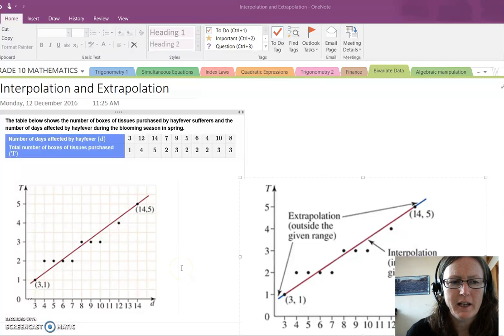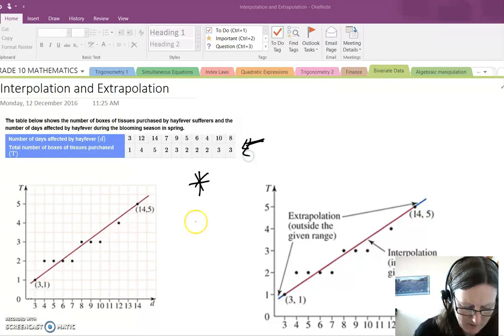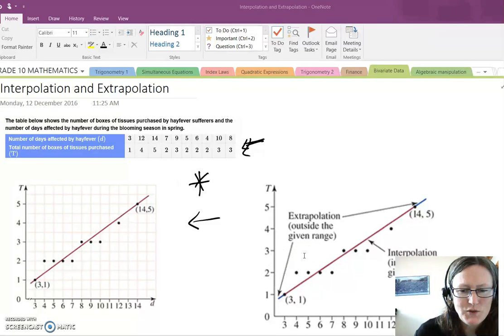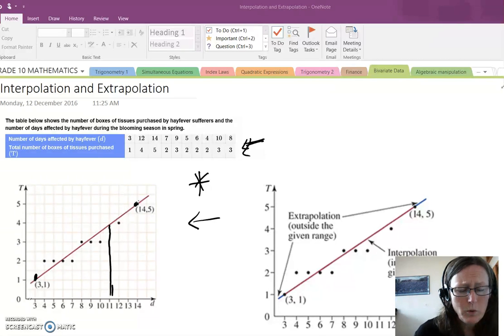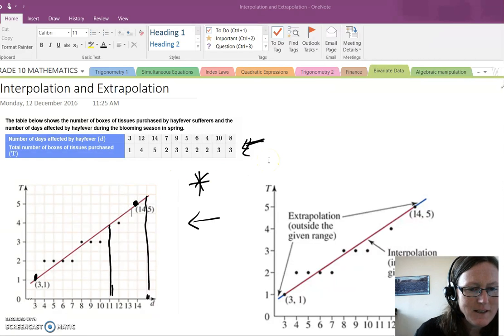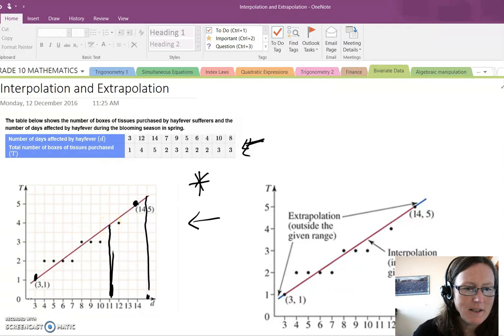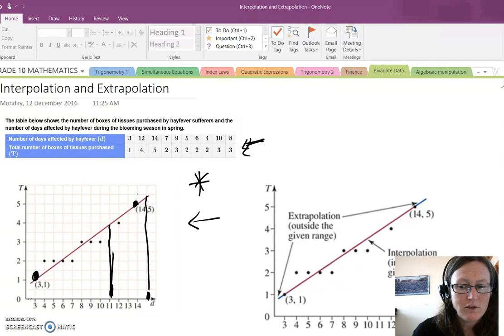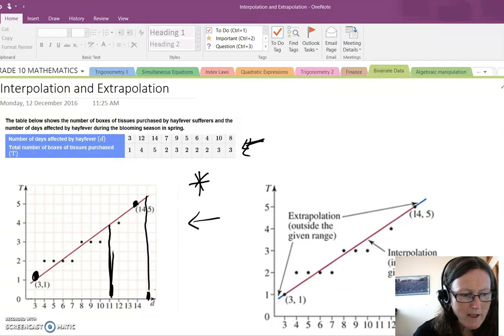Interpolation and extrapolation